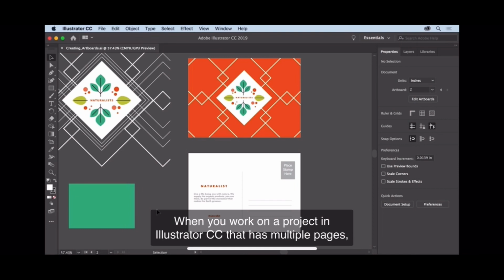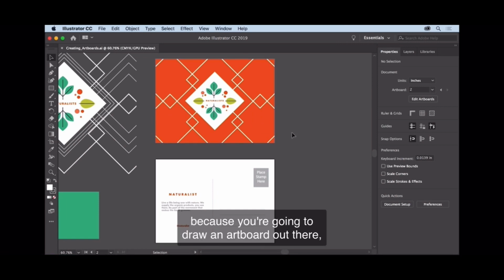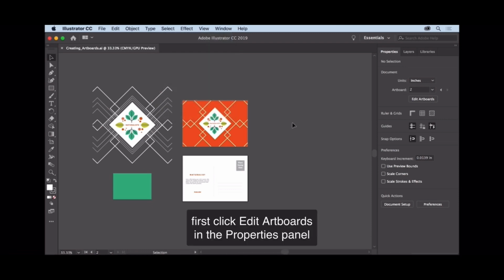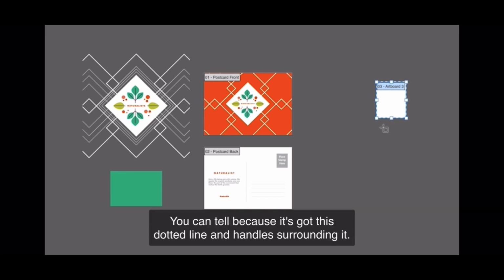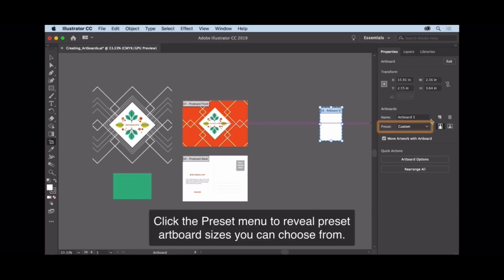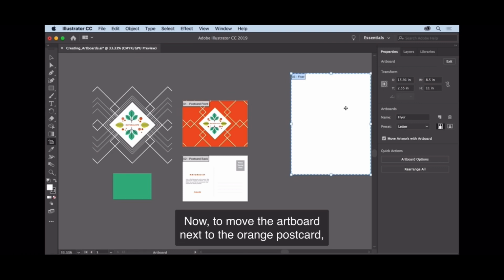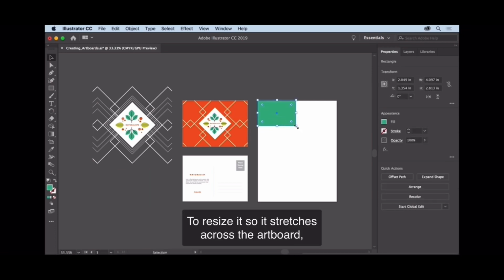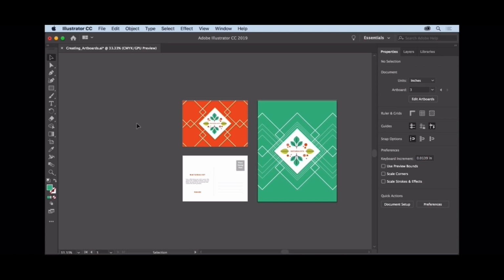Illustrator- Work with artboards: Create artboards